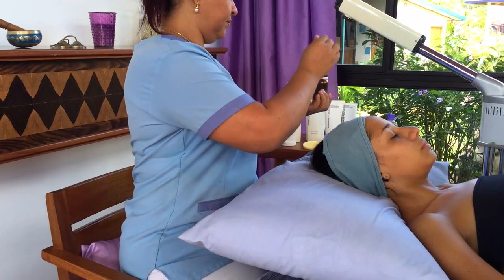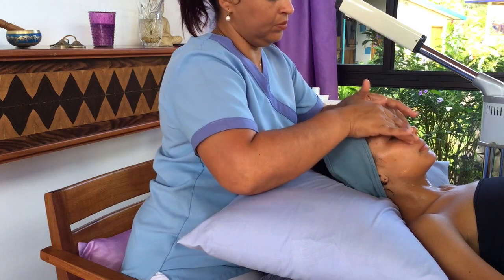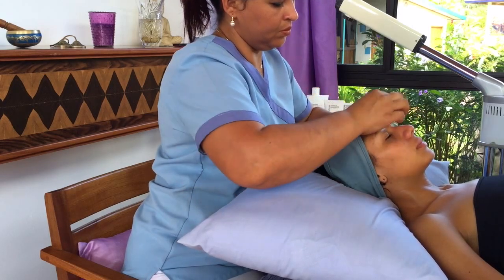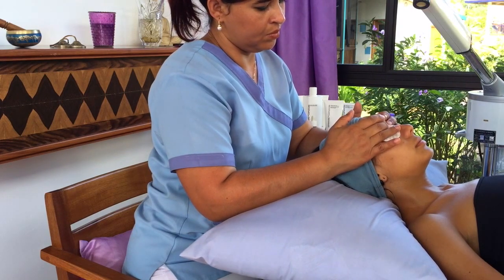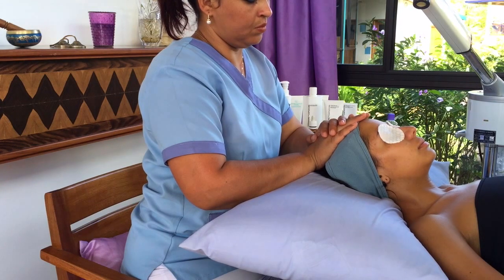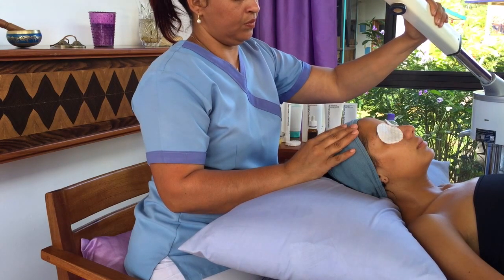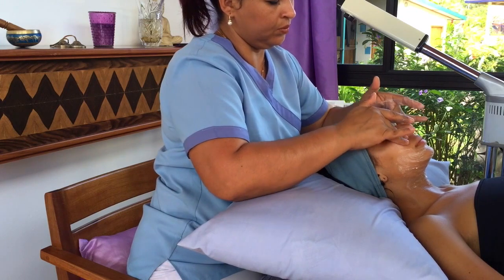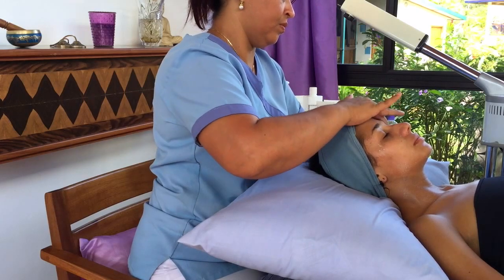How to Perform a Luxury Spa Facial: Essential Tips for Radiant Skin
Step Into the World of Luxury Spa Facials with Our Expert Guide

Experience the ultimate in self-care with a luxury spa facial. In this video, I’ll guide you through professional techniques—from the soothing application of essential oils to deep skin cleansing—that will leave your skin feeling rejuvenated, refreshed, and radiant. Perfect for skincare enthusiasts and aspiring therapists, this is your key to mastering spa-quality facials.

🎓 What You'll Learn:
✔️ How to incorporate essential oils for maximum relaxation and skin benefits.
✔️ Step-by-step techniques for deep cleansing and nourishing the skin.
✔️ Tips for providing a professional-quality luxury facial at home or in your practice.

This guide is ideal for anyone seeking to elevate their skincare routine or enhance their spa therapy skills.

🔥 Expand Your Skills with These Bundles:
🔗 Luxury Spa Facial Course:
Master professional facial techniques and start offering luxury facials today:

🔗 The Spa Facial Bundle:
Gain access to courses covering a variety of facial techniques, including aromatherapy and advanced skincare methods:

🔗 Ultimate Spa Training Bundle (Best Value):
Access 26 online courses, including facials, massage therapy, and more:

💼 About Mark Perren-Jones:
With over 30 years of experience in spa therapy and wellness education, I specialize in teaching techniques that deliver exceptional results for therapists and self-care enthusiasts alike. Let me guide you in mastering the art of luxury spa facials!